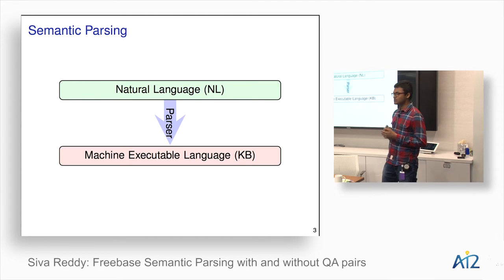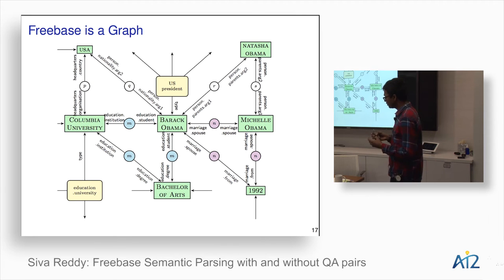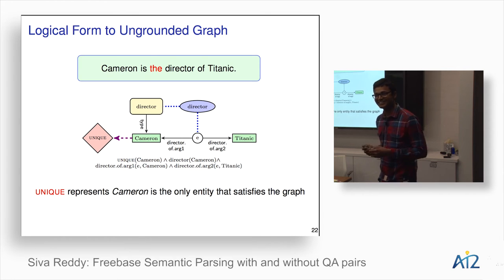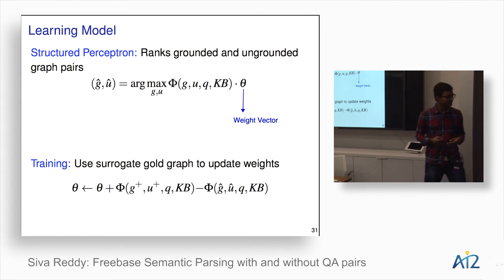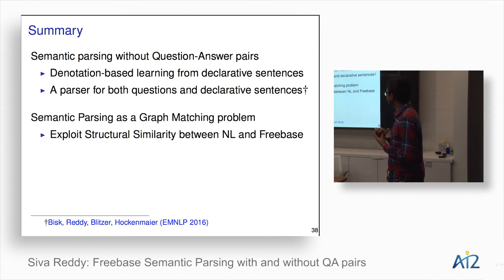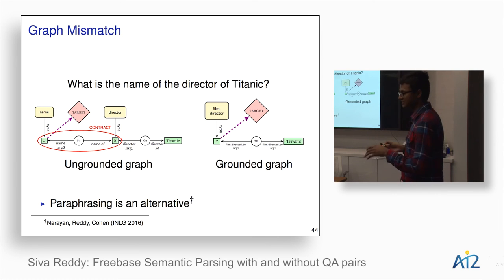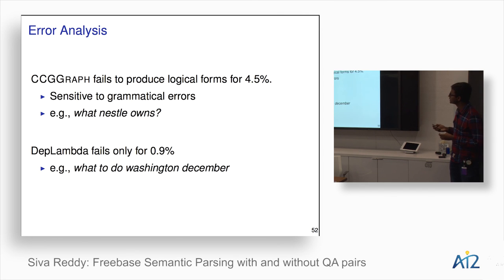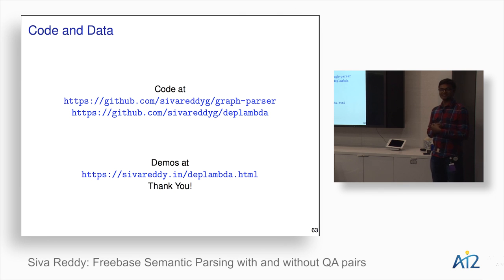Siva Reddy: Freebase Semantic Parsing With & Without QA Pairs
Abstract: I will present three semantic parsing approaches for querying Freebase in natural language 1) training only on raw web corpus, 2) training on question-answer (QA) pairs, and 3) training on both QA pairs and web corpus. For 1 and 2, we conceptualise semantic parsing as a graph matching problem, where natural language graphs built using CCG/dependency logical forms are transduced to Freebase graphs. For 3, I will present a natural-logic approach for Semantic Parsing. Our methods achieve state-of-the-art on WebQuestions and Free917 QA datasets.